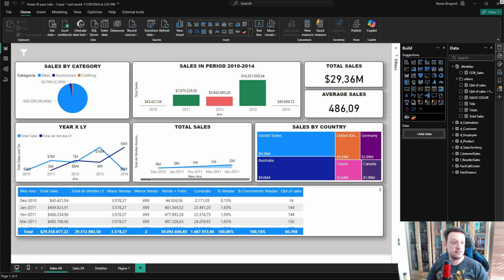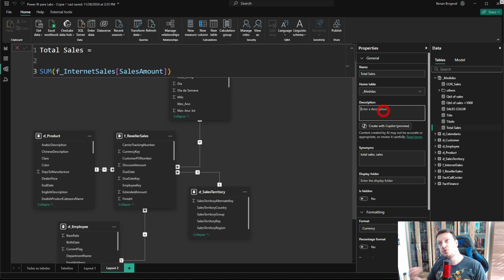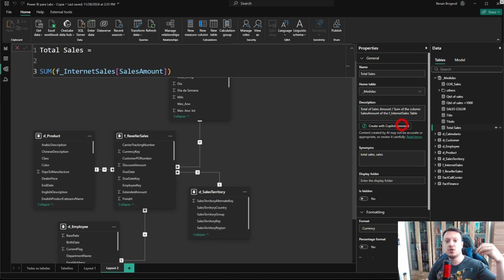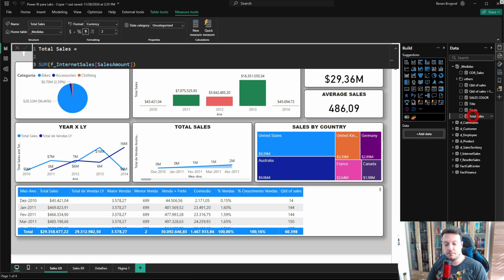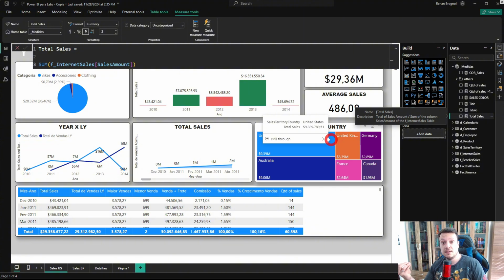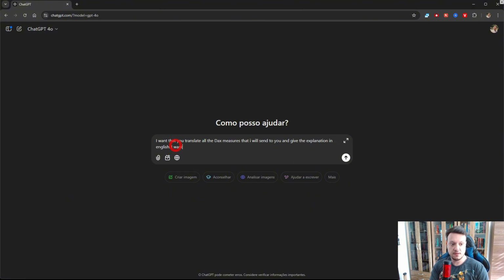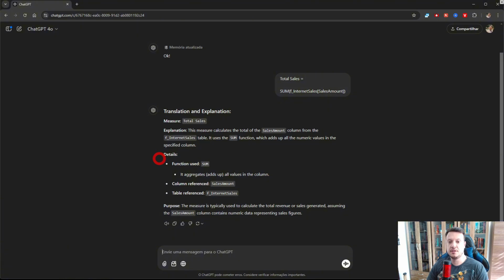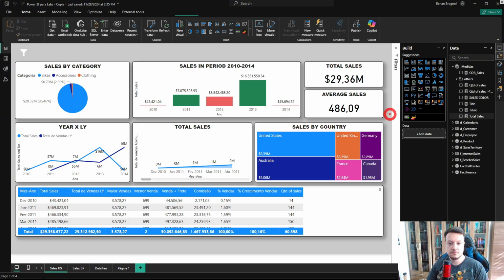Learn to Explain Your Power BI Formulas Like an Expert!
Do you know how to explain your Power BI formulas clearly and professionally? In this video, we share strategies to simplify complex concepts, use practical examples, and present your measures in a way anyone can understand. Want to impress in meetings and training sessions with clear explanations?